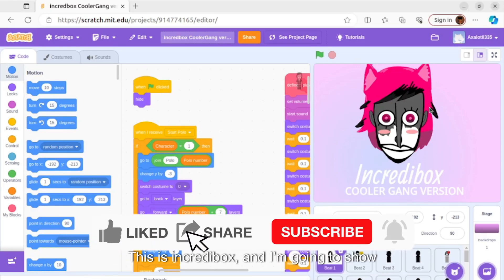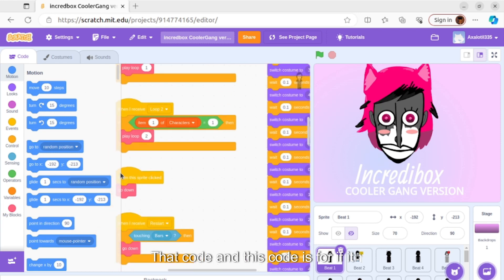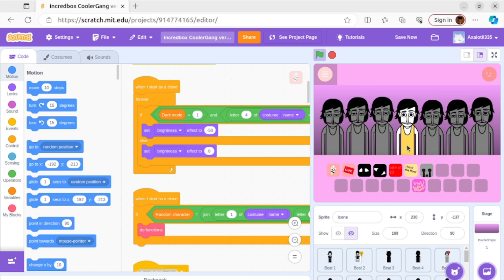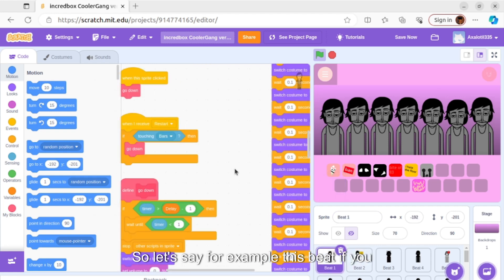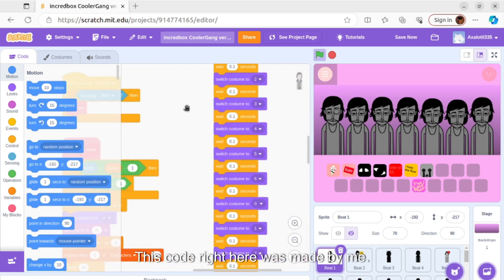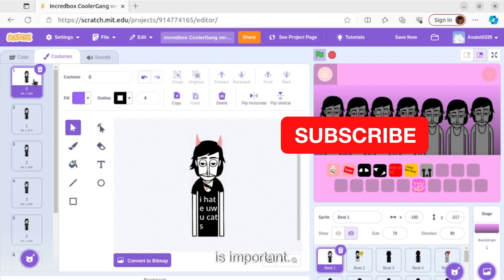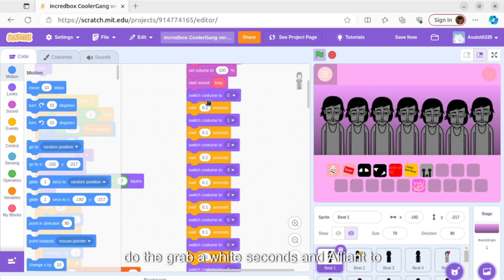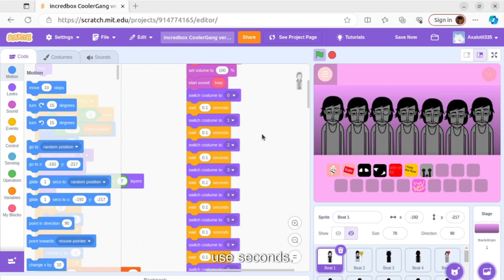MaddyToons Episode 100 - Grade 3 ( 9 to 10 years ) - HomeSchooling - Scratch Coding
Hi, fellow explorers! It's me, Maddy, your digital guide into the world of creativity and fun. Welcome back to our wonderful world of 'Maddy Toons'! Can you believe it? We're already on Episode 100! (Episodes 1 to 99 will be published in the coming days and weeks). Time really flies when we're having fun, doesn't it?

Today, we're going to dive into something super exciting and cool. We're going to learn how to code in Scratch and add some fabulous effects to our characters! Trust me, it's easier than you think and a whole lot of fun!

So, all my Grade 3 pals out there, get ready for a thrilling adventure into the land of coding. Remember, this is not just about learning; it's about creating our own universe with codes and characters. So grab your explorer hats and let's start this journey together!

THIS IS WHERE REAL LIFE INTERACTS WITH THE VIRTUAL WORLD

CLAIM YOUR PLACE IN THE WORLD NOW

Go to https//imreal.life to join.

This channel will merge communities such as the Australian Paralegal Foundation, Family Law Australia Support and Training (FLAST), the Australian Law Network (AISLES), Mothers and the Family Courts Network, a marketplace platform, crypto currency and exchange and a DAO launching platform, all of whichwe are integrating to help people and entire communities engage in Web3.0 - The Metaverse!